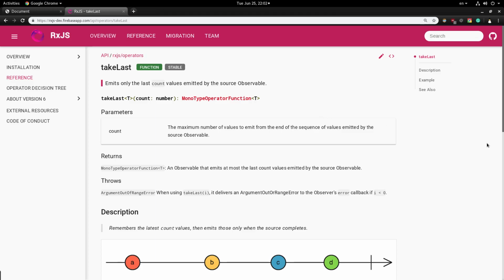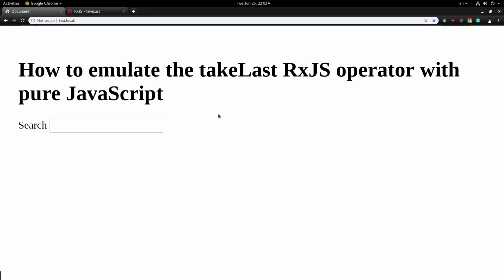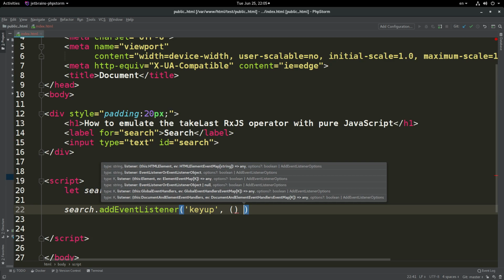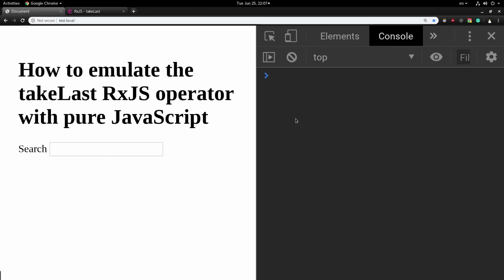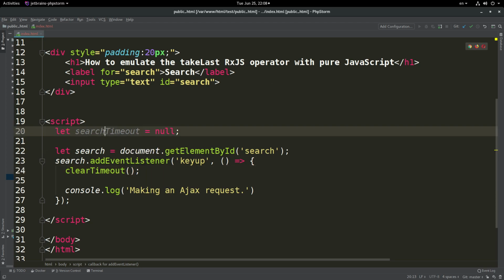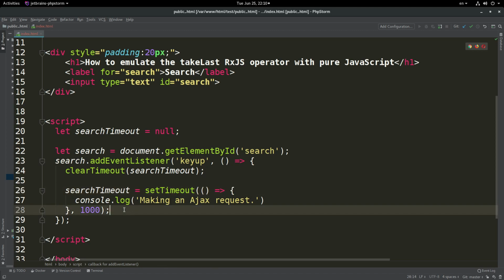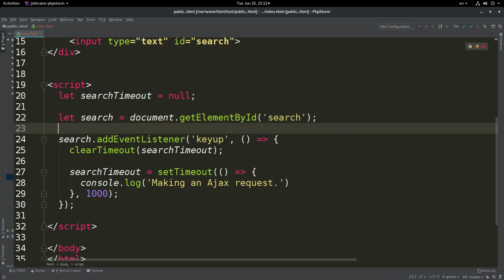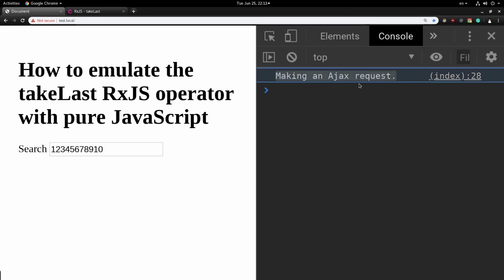How to emulate the takeLast RxJS operator in pure JavaScript